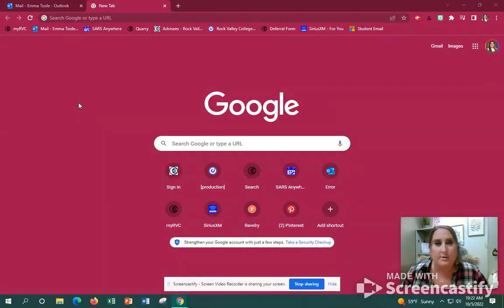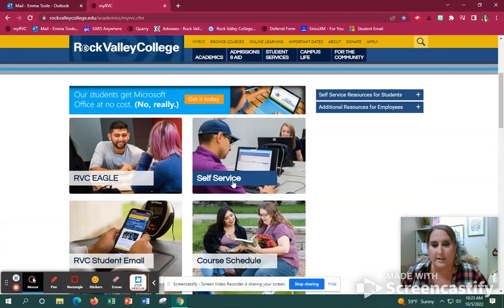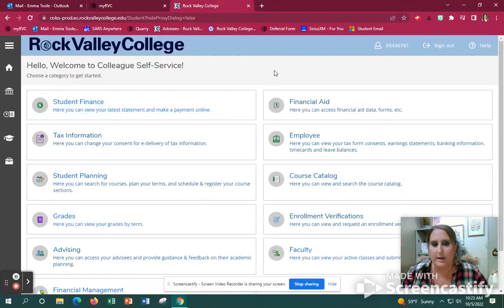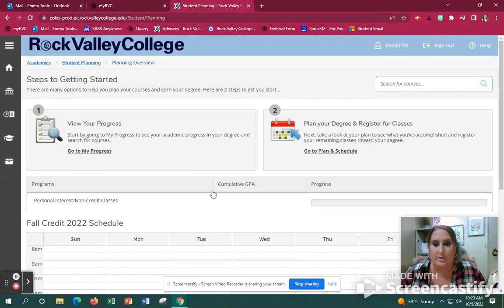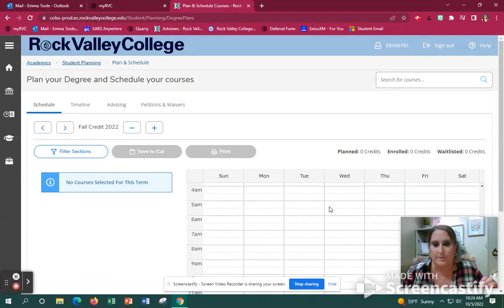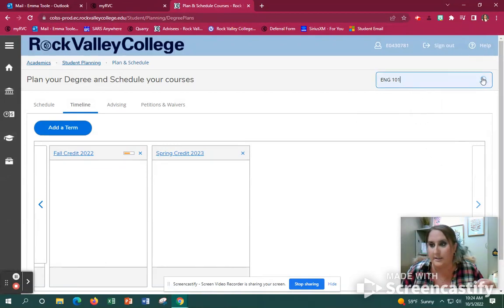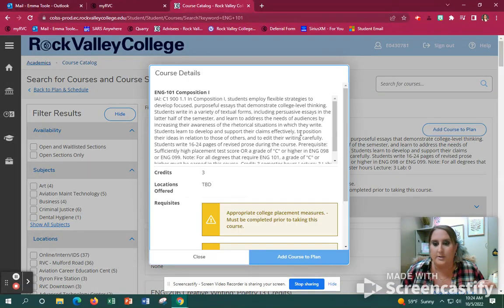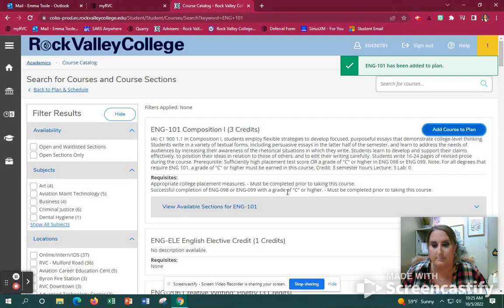STAMP Part 4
Directions for how to complete part 4 of the STAMP assignment for STU 100.